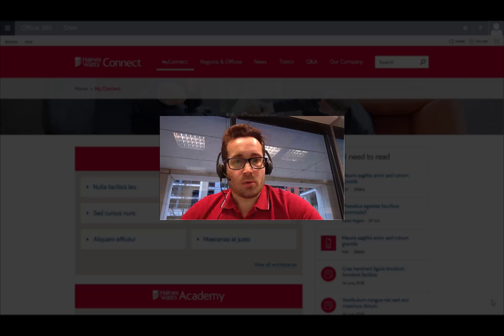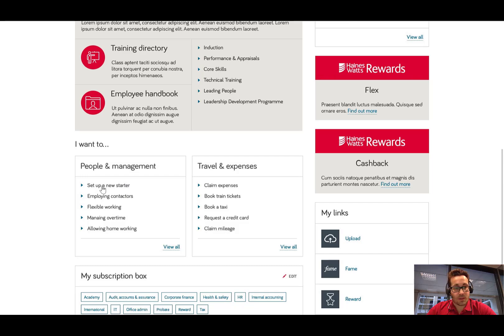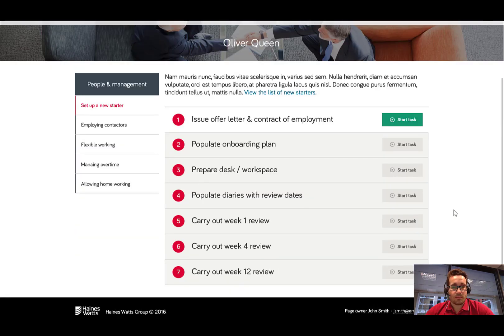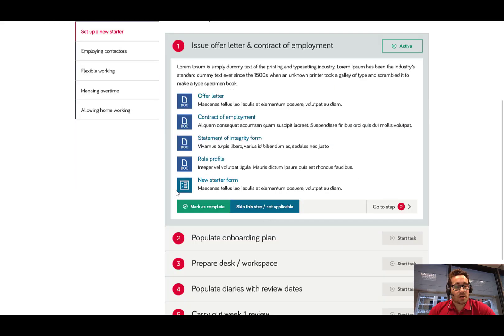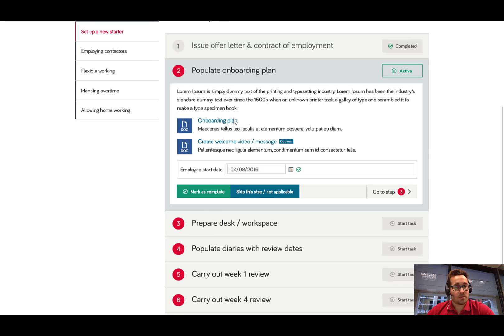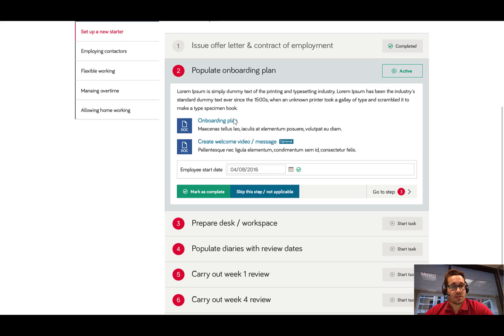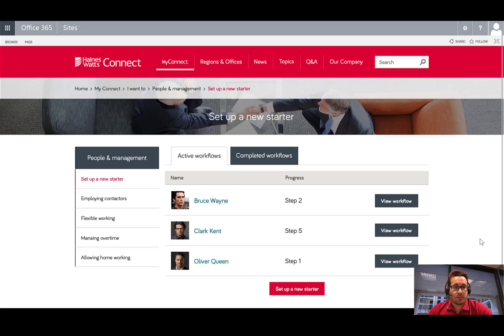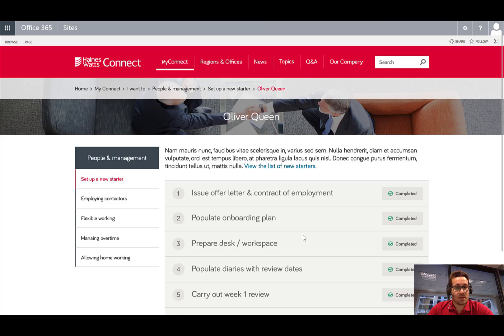Streamline Your Business Processes with SharePoint Online Workflows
Discover how to enhance productivity and efficiency with simple business process workflows in SharePoint Online. This video guides you through setting up workflows in SharePoint to automate tasks and streamline operations. Learn how to leverage Office 365 tools to ensure tasks are completed accurately and quickly. Perfect for SharePoint administrators and business managers looking to optimize their workflows.